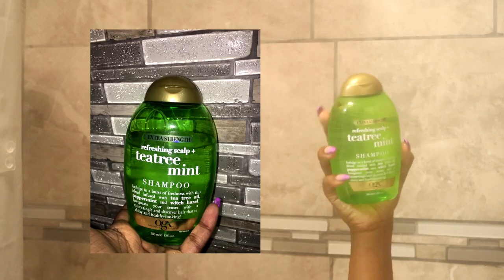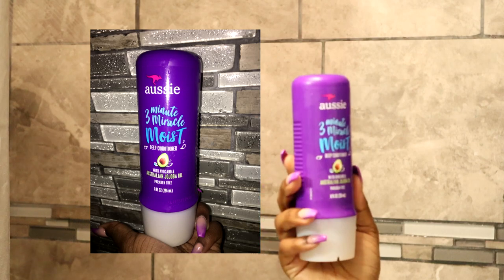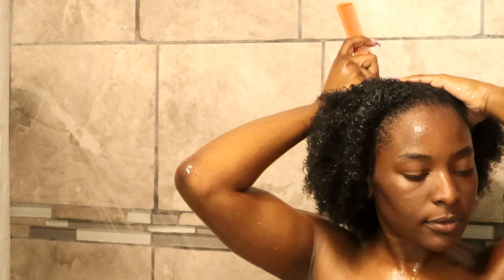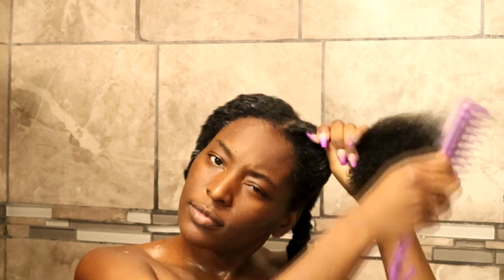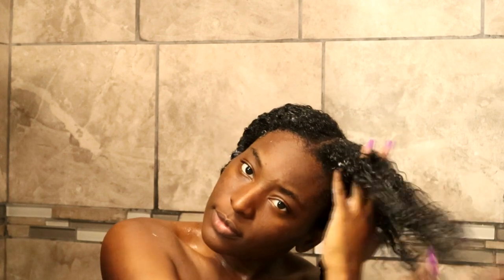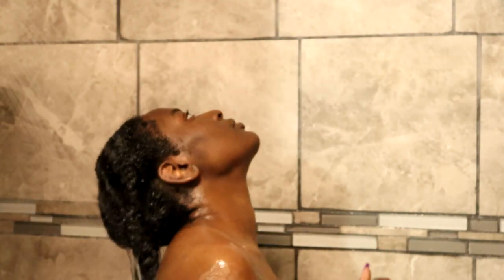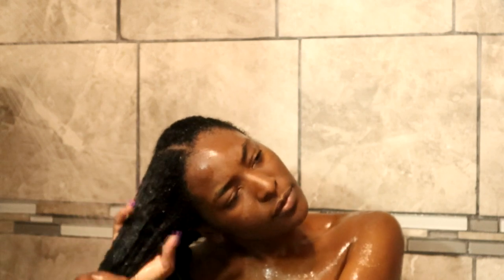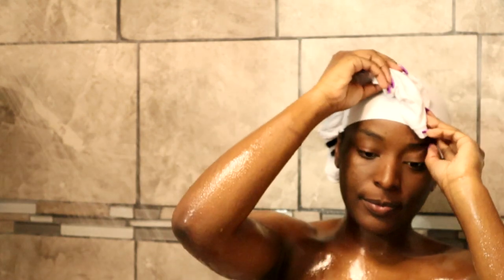Natural Hair WASH DAY Routine | Easy, Affordable, & Detailed!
Wash day can be a hassle don't you agree? Well, not with this routine. This is my weekly wash day routine using my two favorite essentials Tea Tree Mint Shampoo and that good ole Aussie Moist 3 Minute Miracle Conditioner.

SC: @DANNIED_B 📲
PIN: @FASHIONESHA 💃